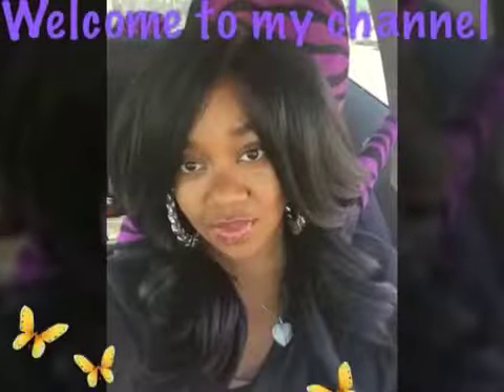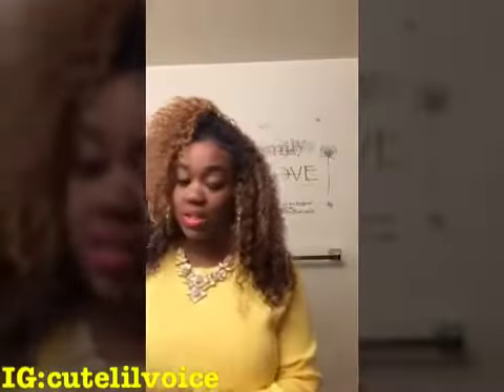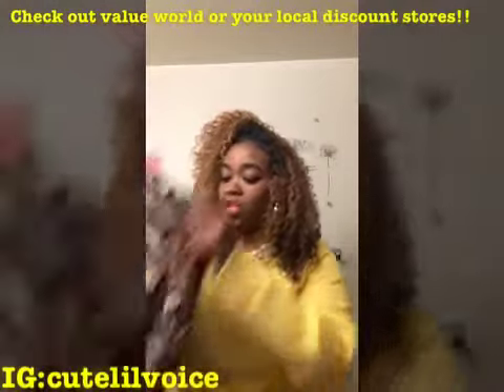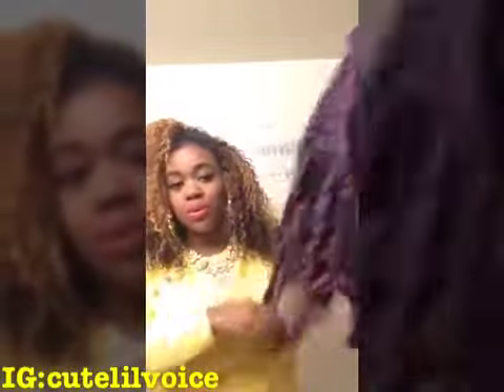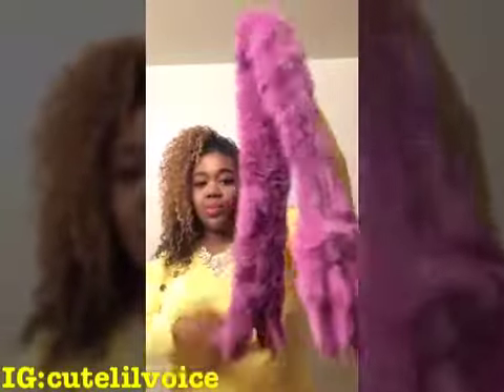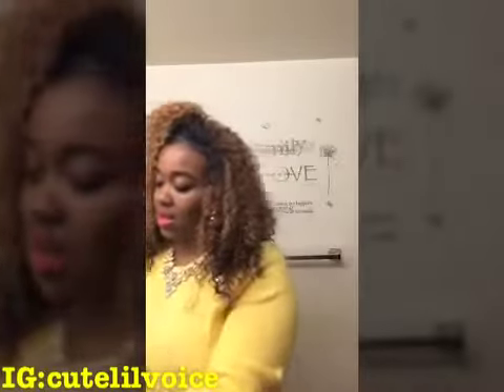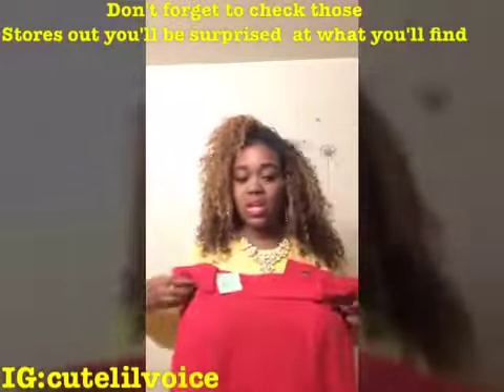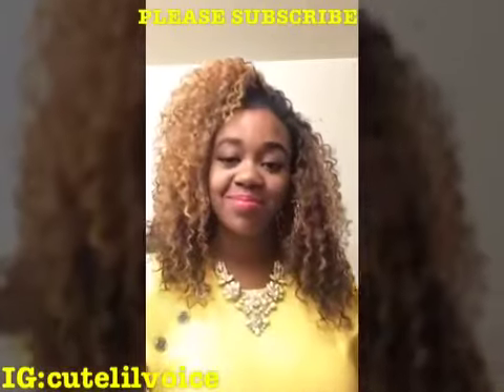Thrift lovers!!!!!! It's a Thrifted haul |VALUE WORLD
Ig cutelilvoice
Check value world out